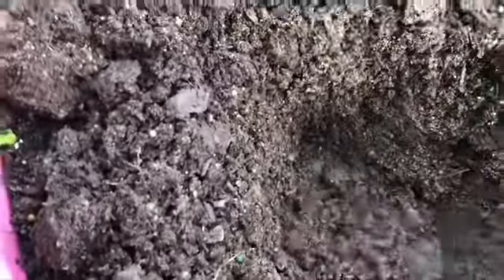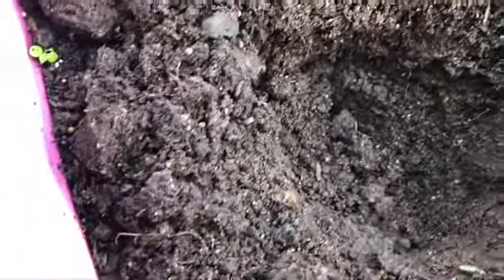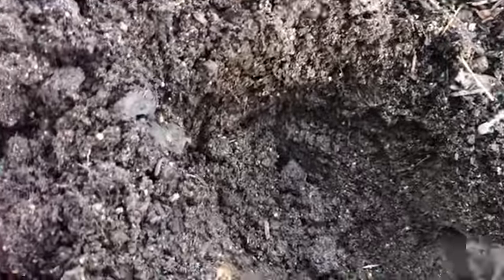Trồng hai loại rau đặc biệt ít ai trồng, bụi rosemary và sương sáo.Chia sẻ cách xử dụng hai loại rau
Quỳnh Mai chào các bạn thân thương, hôm nay Mai rất vui vì mua được bụi rosemary và bụi sương sáo về trồng.
Mãi chúc các bạn vui khỏe, hạnh phúc, bình an, ủng hộ Mai đăng ký, chia sẽ, like để Mai có động lực làm video hay hơn. Cám ơn các bạn .